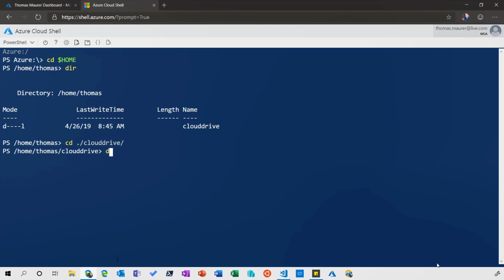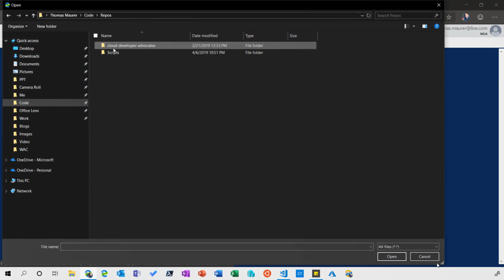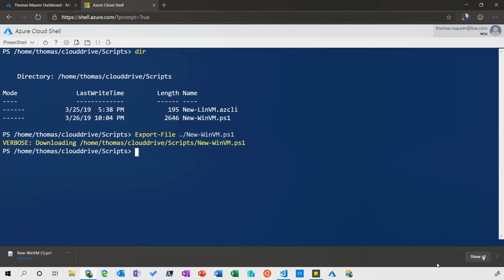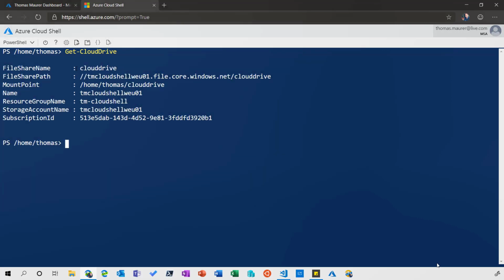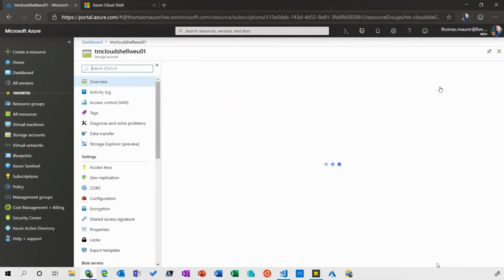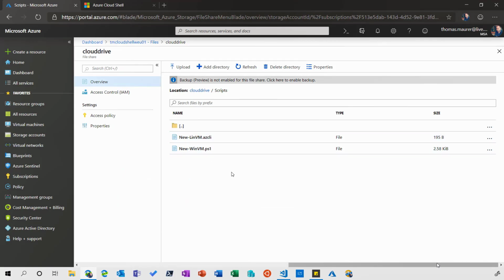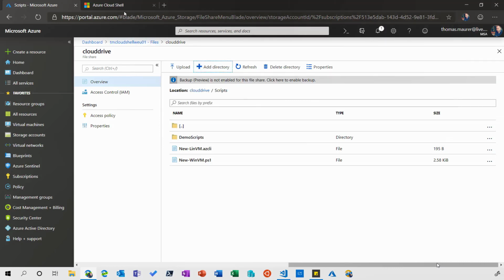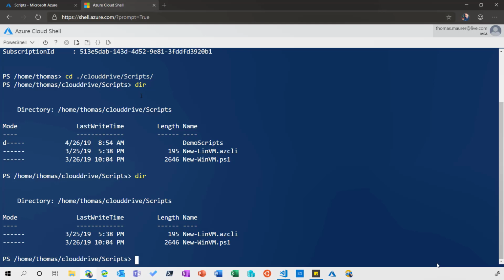Using Persistent Storage in Cloud Shell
Cloud Shell utilizes Azure File storage to persist files across sessions. On initial start, Cloud Shell prompts you to associate a new or existing file share to persist files across sessions.